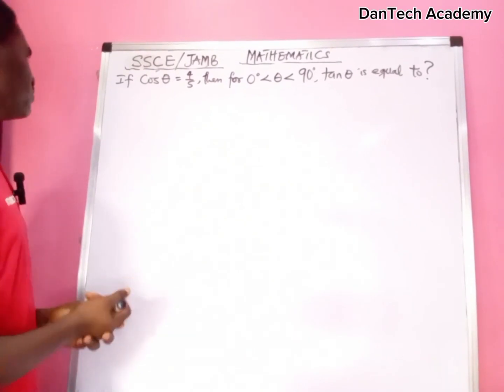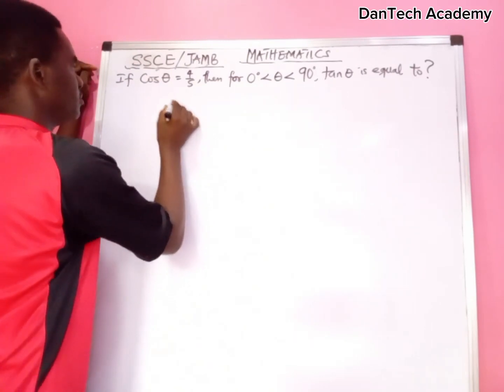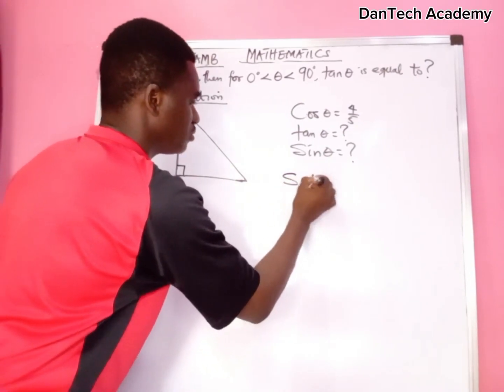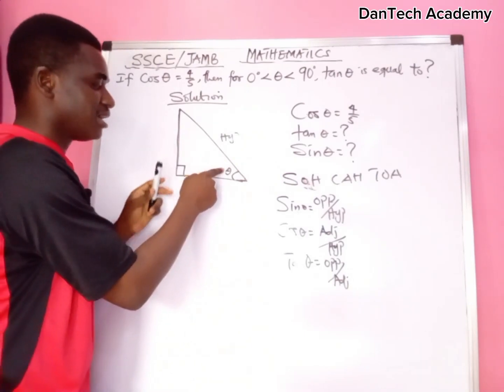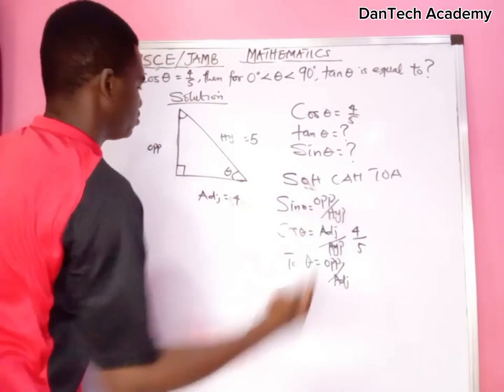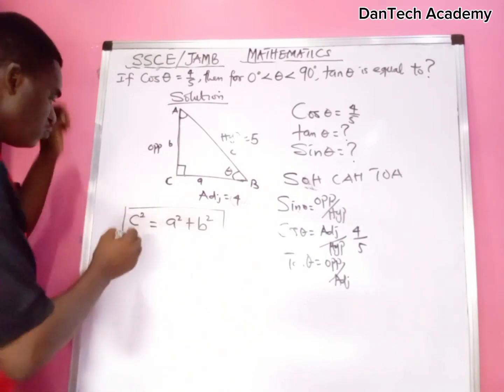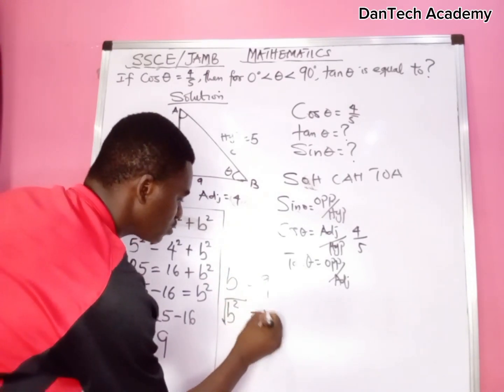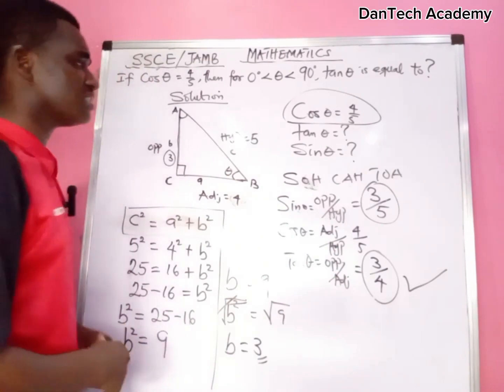WAEC QUESTION: First Trigonometry Question & Solution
"Hello and welcome to DanTech Academy! Are you ready to embark on an exciting journey through the captivating worlds of mathematics, statistics, and computer science? Whether you're a student seeking clarity on complex concepts, a curious mind eager to delve deeper into these disciplines, or a professional looking to expand your knowledge base, you've come to the right place.

Here, we strive to make learning not only informative but also enjoyable. Through engaging tutorials, insightful explanations, and practical demonstrations, we aim to demystify the intricacies of mathematics, unveil the power of statistics, and unravel the mysteries of computer science.

Welcome to the adventure – let's dive in and explore the wonders of mathematics, statistics, and computer science together!"